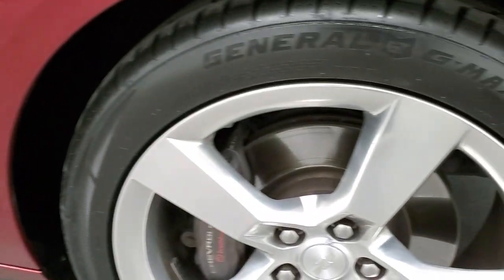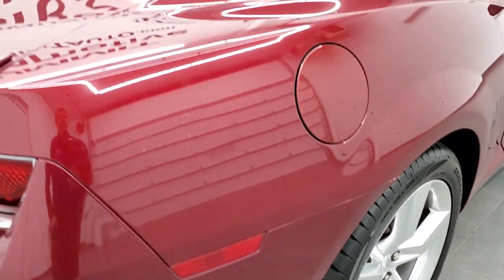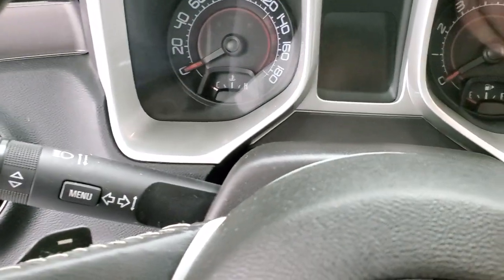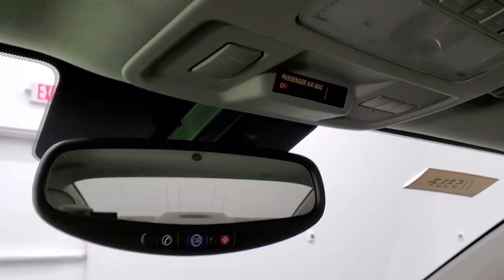2010 CHEVROLET CAMARO 2SS RED JEWEL TINTCOAT AUTO MOON WALK AROUND REVIEW 11533Z SOLD! SUMMITAUTO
This 2010 CHEVROLET CAMARO 2SS AUTOMATIC WITH MOON AND HEATED LEATHER FOR SALE IN FOND DU LAC OSHKOSH WISCONSIN 54935 is the vehicle we did walk around review of today.

Thank you for checking out this video of this 2010 CHEVROLET CAMARO 2SS AUTOMATIC WITH MOON AND HEATED LEATHER FOR SALE IN FOND DU LAC OSHKOSH WISCONSIN 54935

STOCK: 11533Z
PRICE: $21,999
MILES: 44,530
MAKE: CHEVROLET
MODEL: CAMARO
VIN: 2G1FK1EJ2A9184806
LOCATION: FOND DU LAC OSHKOSH WISCONSIN, 54937 TRUCKS ON 41

6.2 Liter OHV V8 Engine, 400 Horsepower, Two Door Coupe, 2SS Package SS 2, 6 Speed Automatic Transmission, Automatic Transmission Center Console Shifter, Rear Wheel Drive RWD 4x2 Two Wheel Drive, Power Sunroof Moonroof, Dual Rear Exhaust, Onstar System, Power Driver's Seat, Dual Heated Seats, Gray Leather Seats, Bucket Seats, Heated Power Mirrors, Stabilitrak Traction Control, Pirelli Pzero P275/40 ZR20 Tires, 20 Inch Rims Premium Wheels, Polished Aluminum Rims Premium Wheels, Four Wheel Disc Brembo Brakes, Decklid Spoiler, HID High Intensity Discharge Headlights, LED Fog Lights, LED Running Lights, Reverse Sensors, Chrome Tipped Exhaust, AM / FM Radio Tuner, Sirius/XM Satellite Radio Capabilities Sirius / XM, CD Player, Boston Premium Audio Sound System, Bluetooth, Hands-Free Phone Controls Blue Tooth, Auxiliary MP3 Jack Portable Audio Connection, USB Jack Portable Audio Connection, Keyless Entry with Factory Remote Start, Rear Window Defroster, Driver and Passenger Front Air Bags, L.A.T.C.H. Child Safety System, Side Curtain Air Bags SRS Safety Restraint System, Multi-Function Steering Wheel Controls, Homelink System with Three Programmable Buttons for Garage Doors, Lighting Systems & Security Systems, Compass, Outside Temperature Display and Mileage Display, Fold Down Rear Seats, Factory Floormats, Air Conditioning AC, Cruise Control, Power Locks, Power Windows, Automatic Headlights Autolamp, Tilt/Telescope Steering Wheel, Red Jewel TIntcoat Maroon, CLEAN AUTOCHECK! Very very clean inside and out! This is one of the sharpest 2010 Chevrolet Camaros we have ever had on our lot! Make your move before this super clean ride is gone!

STOCK: 11533Z
PRICE: $21,999
MILES: 44,530
MAKE: CHEVROLET
MODEL: CAMARO
VIN: 2G1FK1EJ2A9184806